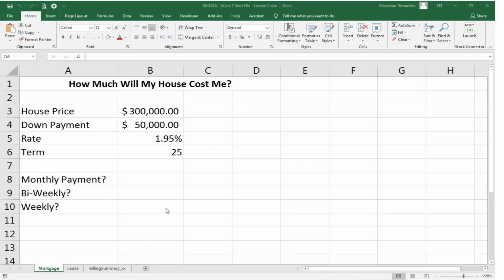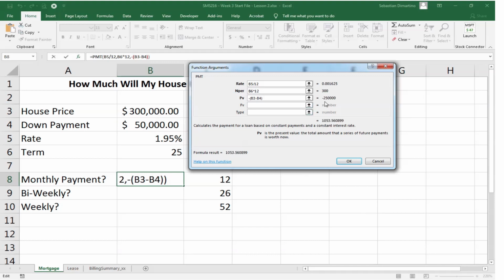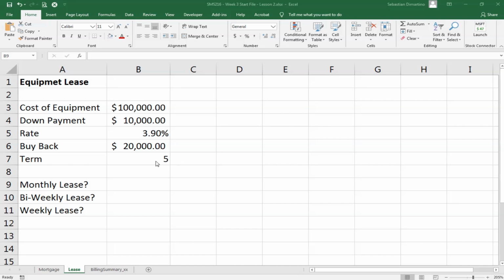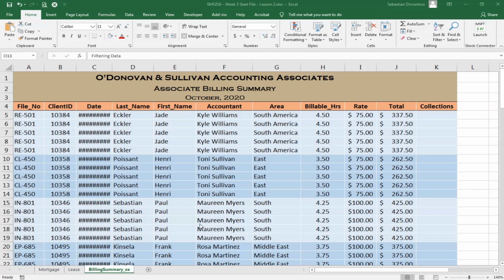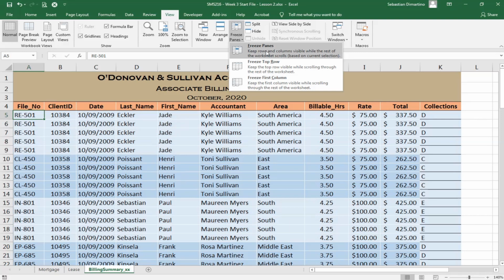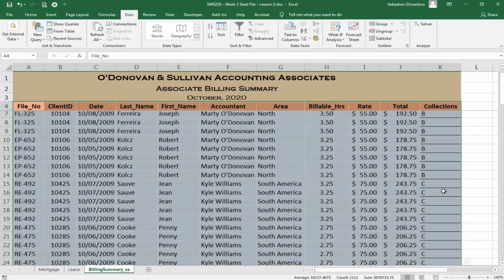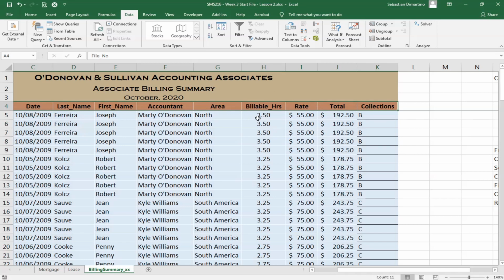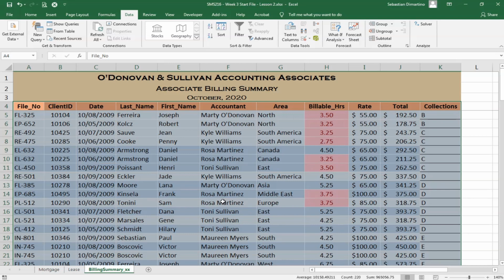SMS216 Lesson 2 - MS Excel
Lesson 2 of 4 in the SMS216 Series.